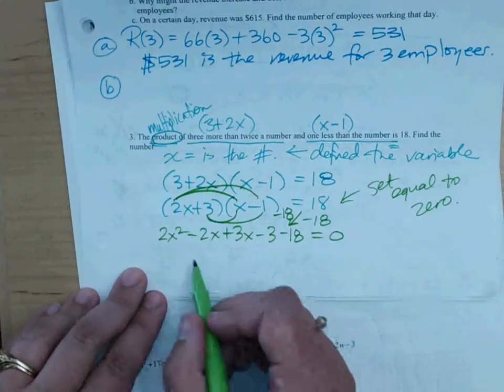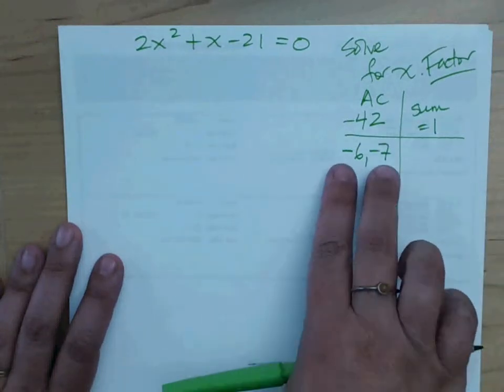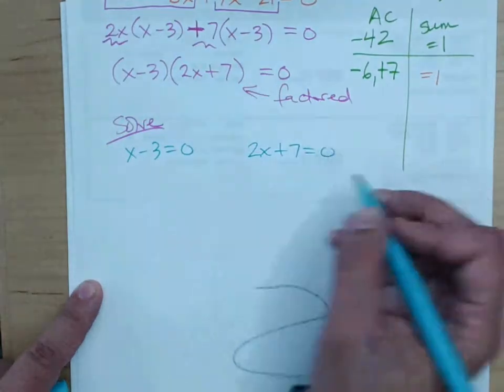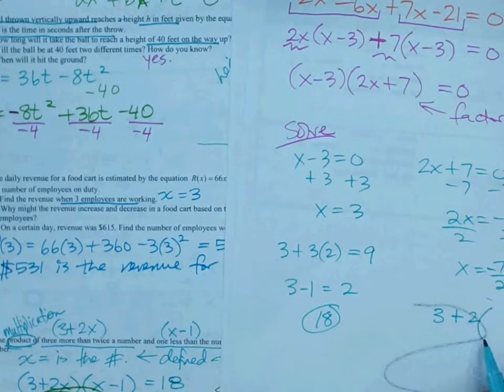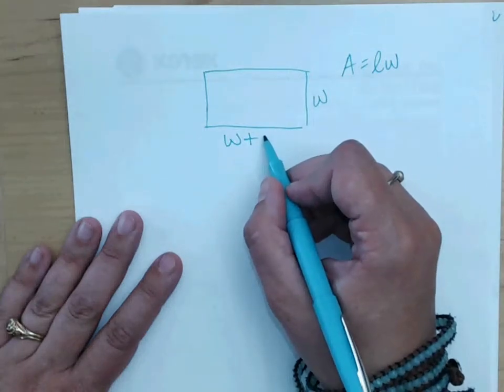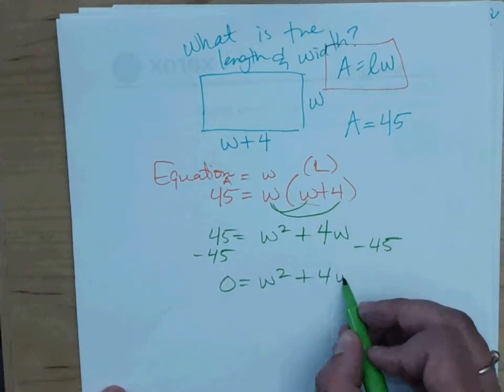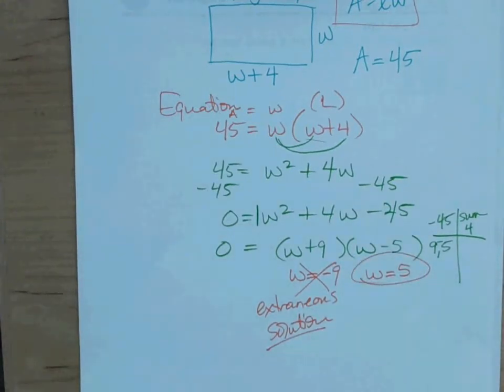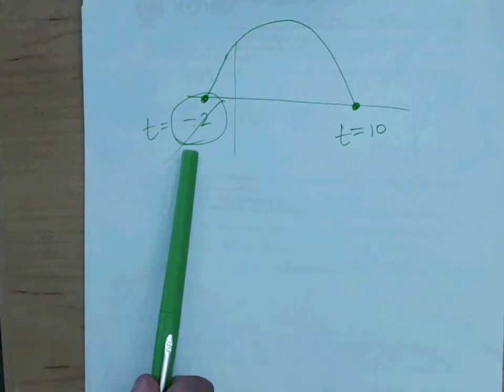Quadratic Equations Word Problem: Area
Math 65 CCC
Section 6.4 AC Method